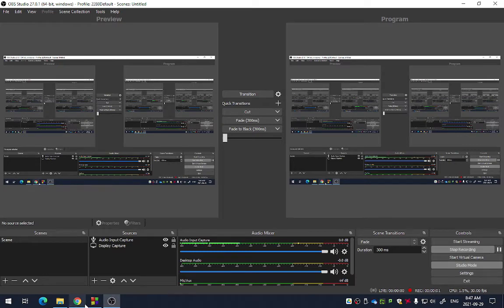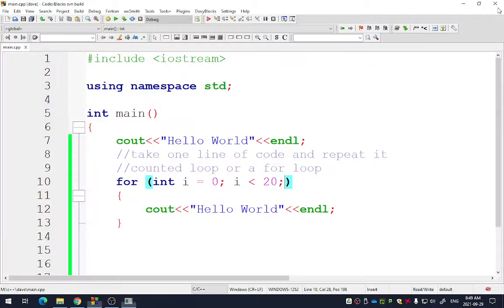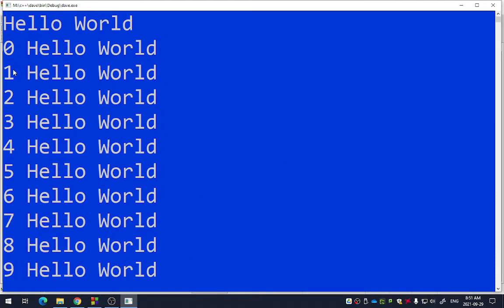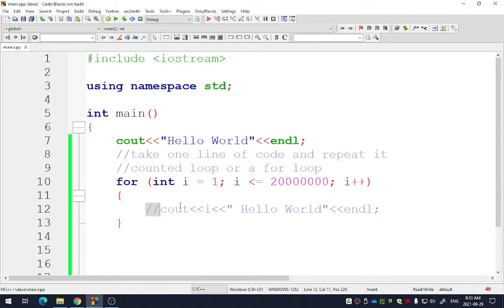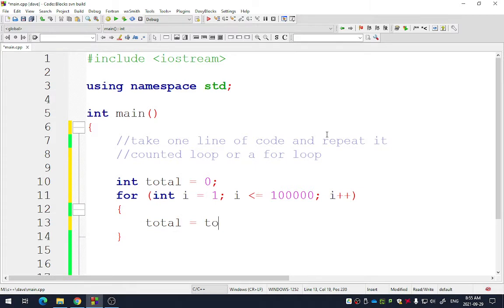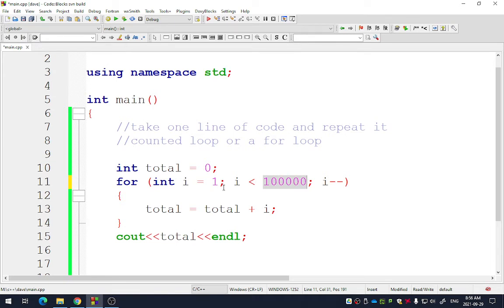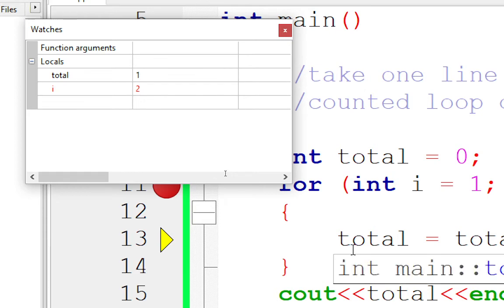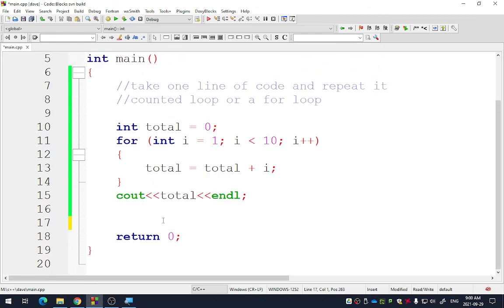Counted loops intro